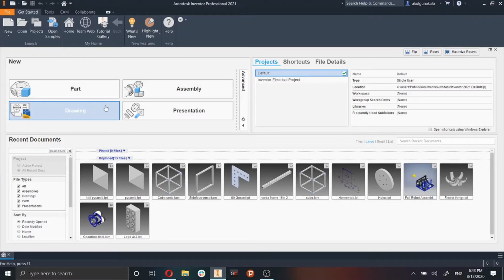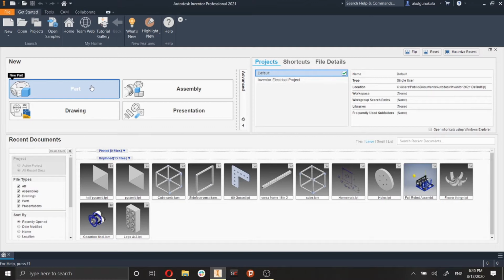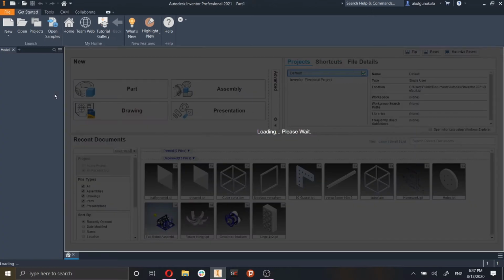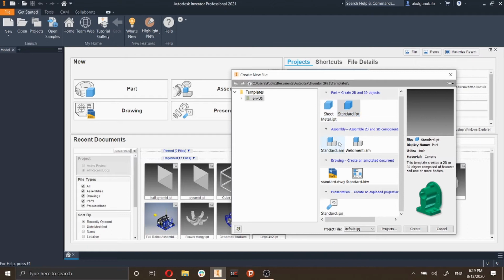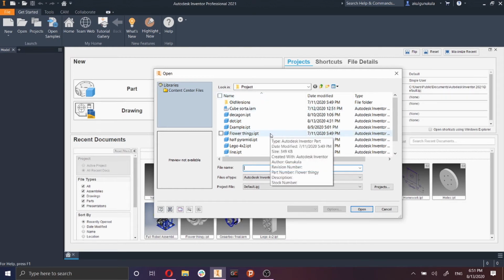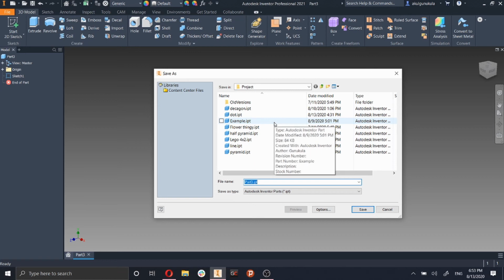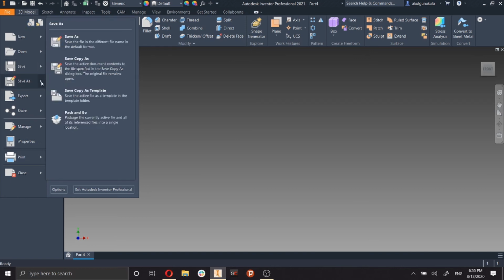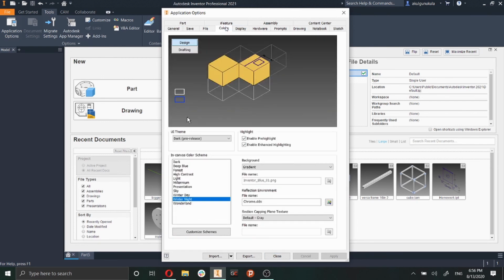Inventor 2021: Introduction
Hello there,
This video is a simple introduction to Inventor 2021 and what it can be used for.
Comment what you thought of the video and/or what I should talk about in later videos.